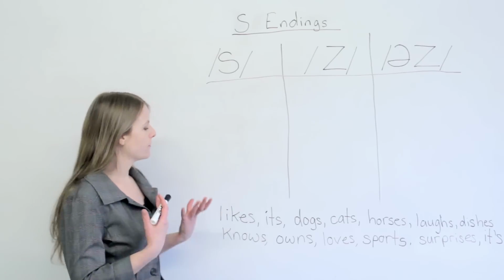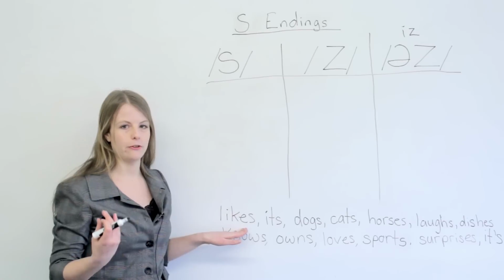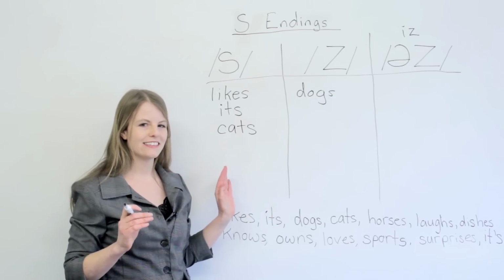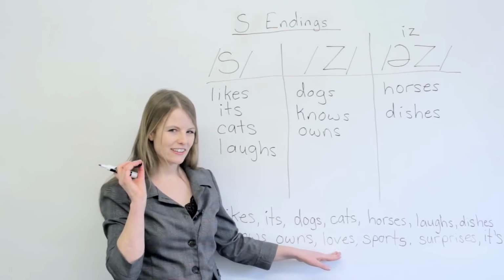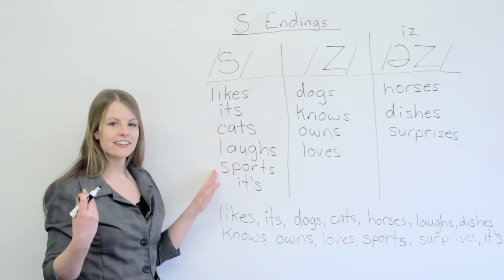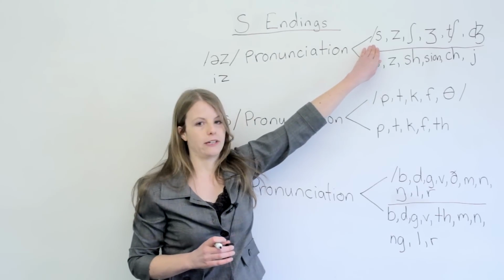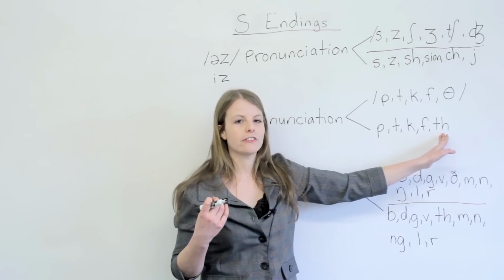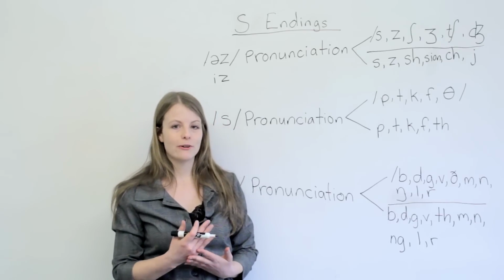How to pronounce words ending in S in English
When we pronounce the s in the words dogs, cats, dishes, lives, and it's, do we pronounce the s the same way? In this video, we will learn the three different ways we pronounce the s at the end of a word. This video will help you master English pronunciation and make it easier for native speakers to understand you. Then, take the quiz on this lesson